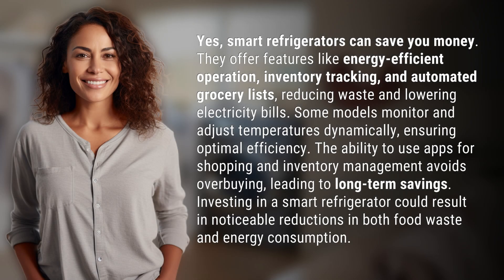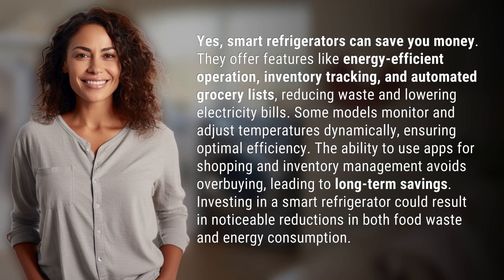Can smart refrigerators really save you money?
Smart Refrigerators: Saving You Money on Energy and Food Waste 👉 Money-Saving Smart Fridges 👉 Discover how smart refrigerators can help you save money through energy-efficient operation, inventory tracking, and automated grocery lists, reducing waste and cutting down on electricity bills.

Laura S. Harris (2024, May 25.) Can smart refrigerators really save you money?
    🌐 AskAbout.video